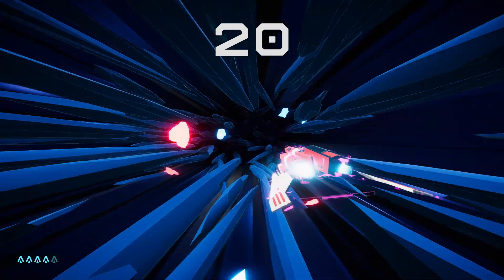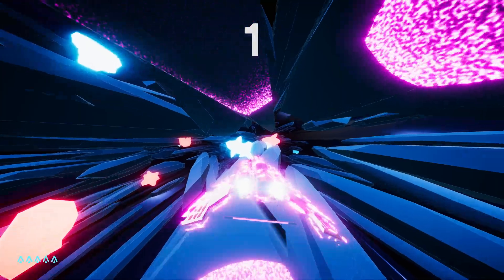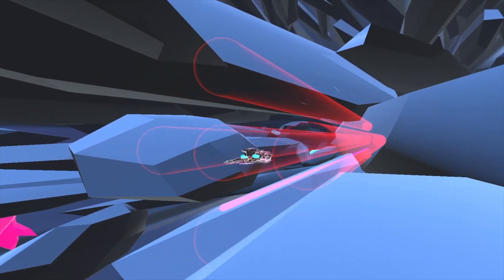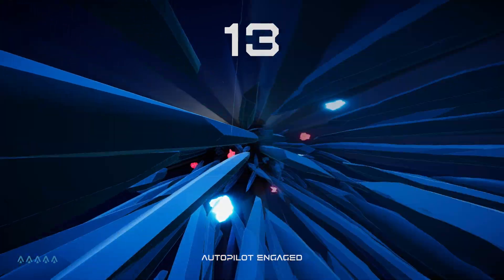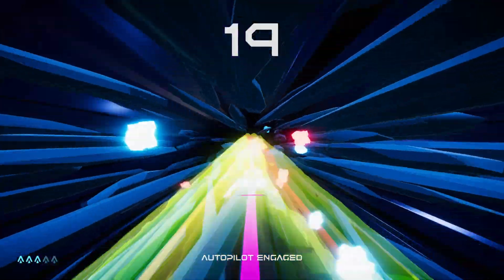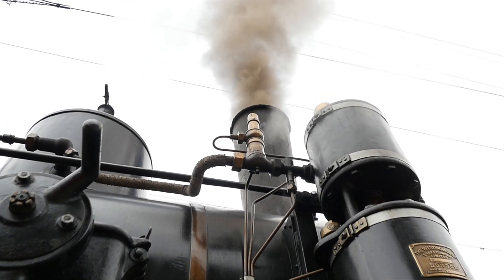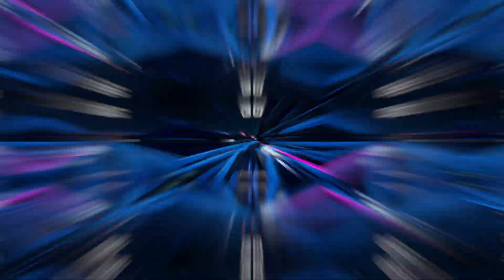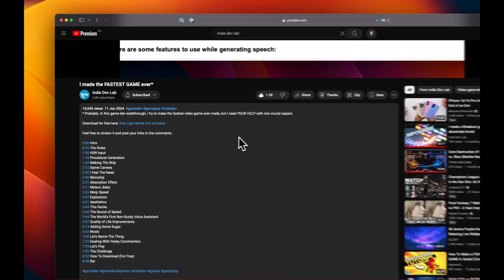I made an AI to beat the FASTEST GAME's top score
In this game dev log, I create an AI from scratch in Unity to try to beat the human top score and reach the game's fastest ever speed.

Developing AI is super fun. Analyzing your gameplay style and identifying strategies and micro-strategies, and getting the AI to mimic it. This game developer log will take you through the process.

Feel free to stream it and post your links in the comments.

🕝 Chapters 🕖
0:00 Intro
0:42 I made an AI
1:26 The game "Faster"
1:36 Level 1
2:54 Level 2
4:05 Level 3
5:00 Level 4
5:59 Level 5
7:31 A sixth tier

About:
This is a game dev making-of video, where I start with a game design challenge and put out a game for free